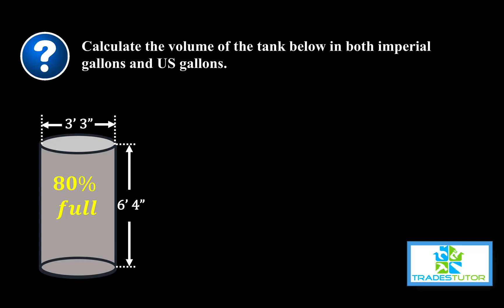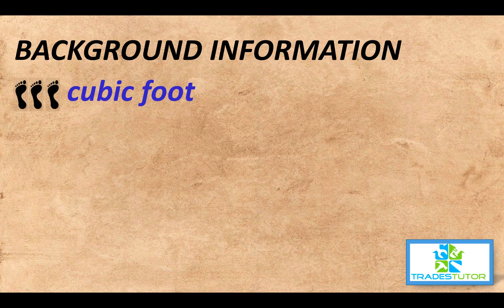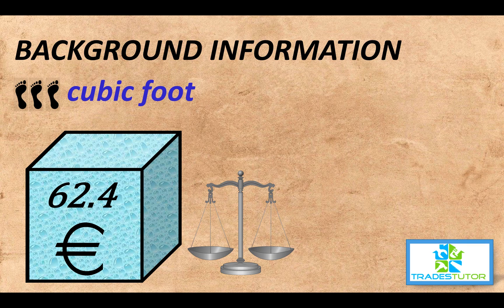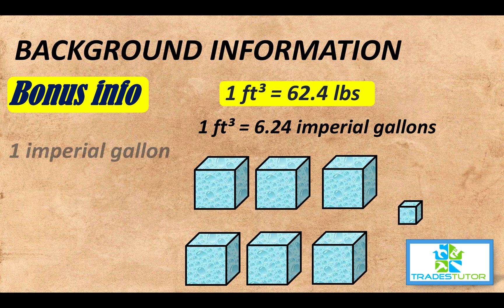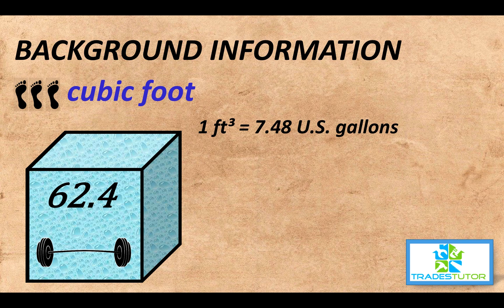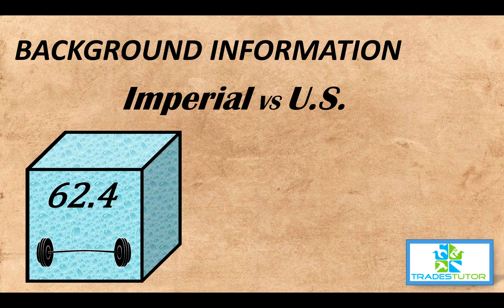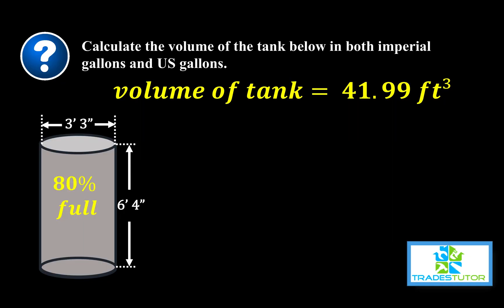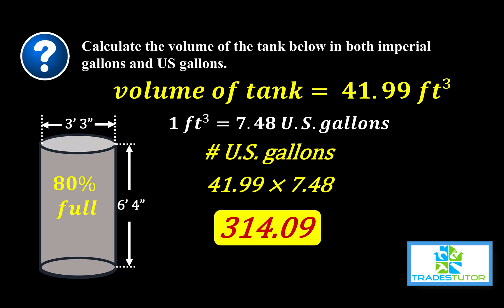Imperial gallons, U.S. gallons, cubic feet and the volume of water / Tradestutor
Calculating imperial gallons and U.S. gallons from cubic feet of water.